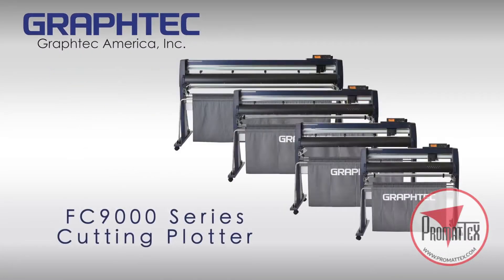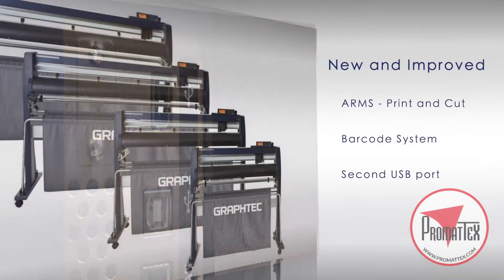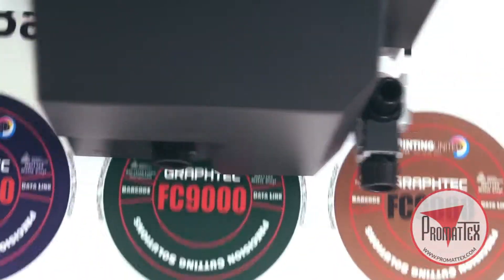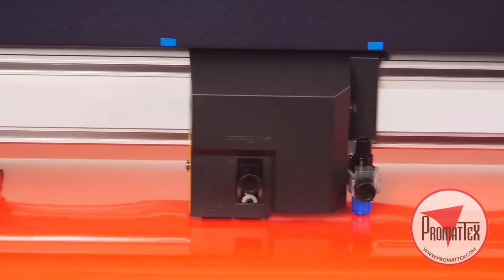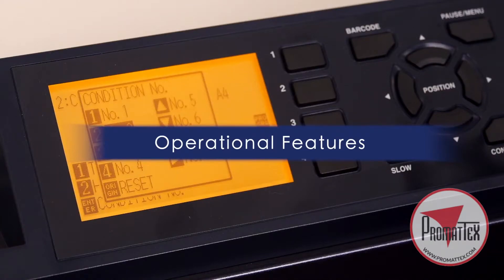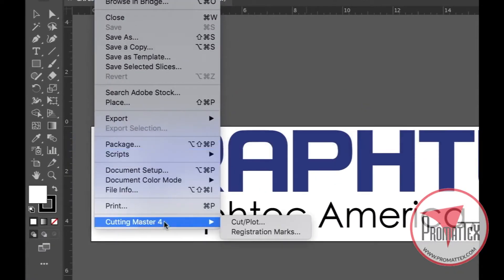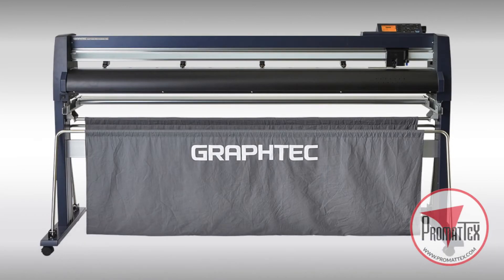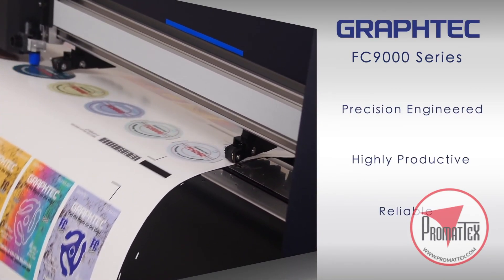Plotter de découpe : Graphtec FC9000 Series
La gamme GRAPHTEC FC9000 se distingue par sa rapidité et sa finesse de découpe portés à la qualité maximale. Ces plotters haut de gamme sont équipés de fonctions avancées garantissant une efficacité avancée.